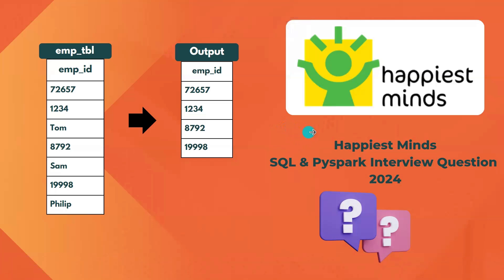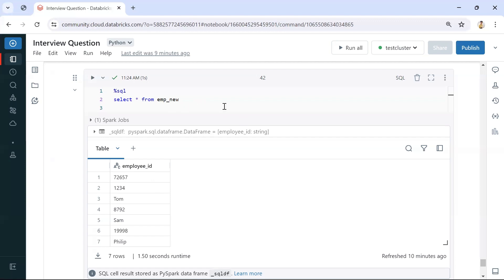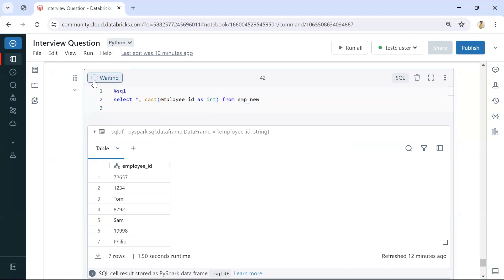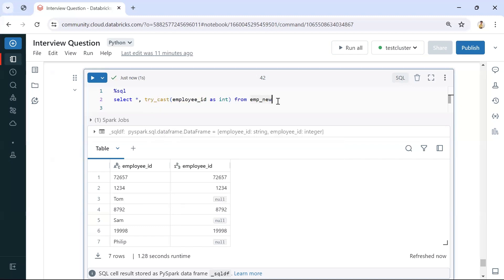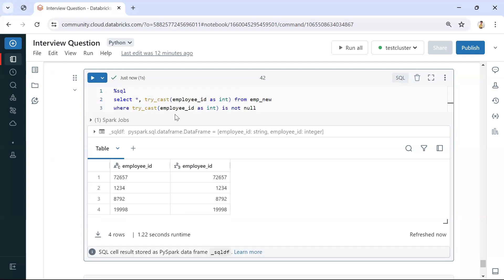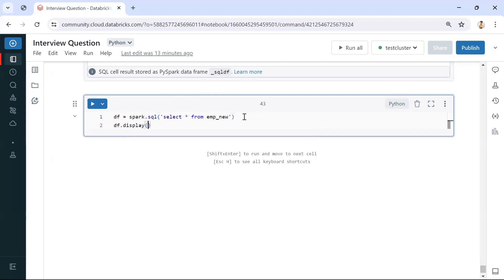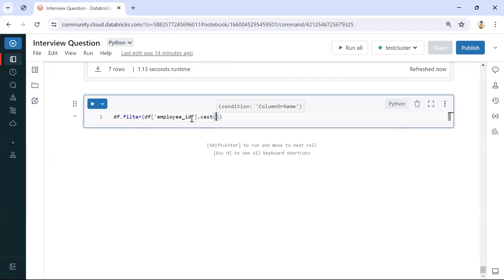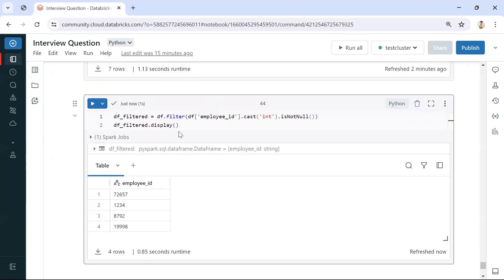Happiest Minds SQL and Pyspark Interview Question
One of the Interview question recently asked in Happiest Minds interview.
We need to Get only integer values in the output.

Lets see how we can solve this by using try_cast() in SQL and Pyspark.

Create table and insert data
CREATE TABLE emp_new (employee_id VARCHAR(50) )
INSERT INTO emp_new (employee_id) VALUES ('72657'),('1234'),('Tom'),('8792'),('Sam'),('19998'),('Philip')